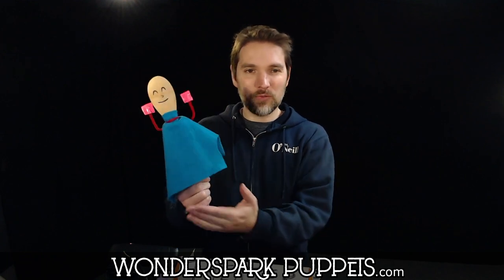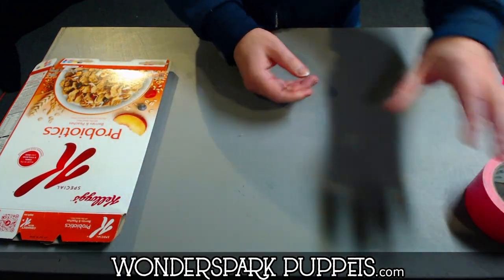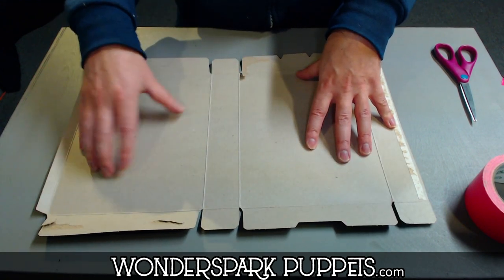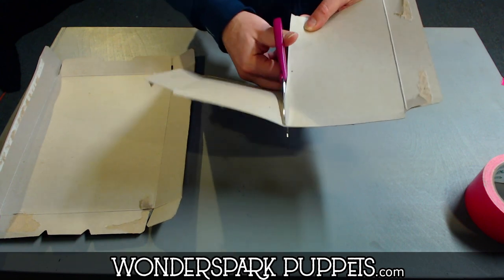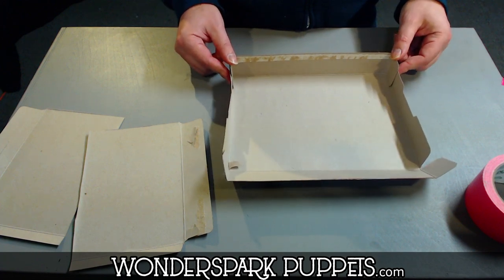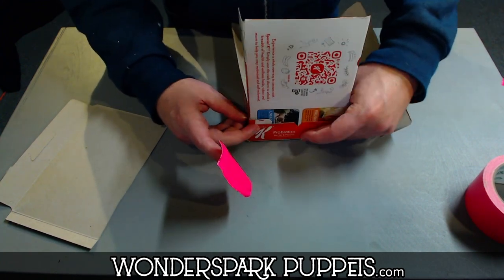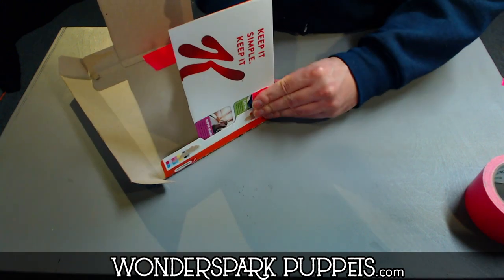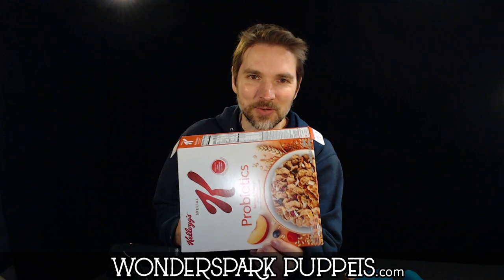DIY Cereal Box Theater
Make a DIY Cereal Box Theater for your wooden spoon puppets using stuff you have at home!

Materials needed:
- Cereal or snack box
- Scissors
- Strong tape

That's it! Be sure to watch our video on how to create your own wooden spoon puppets